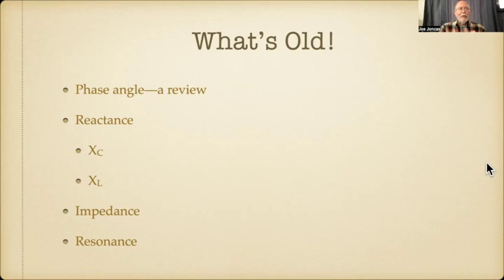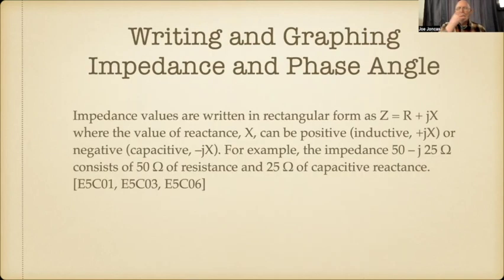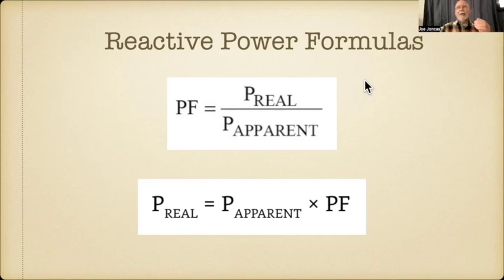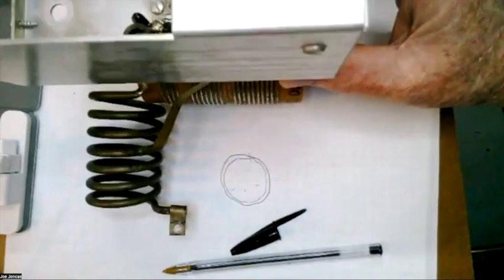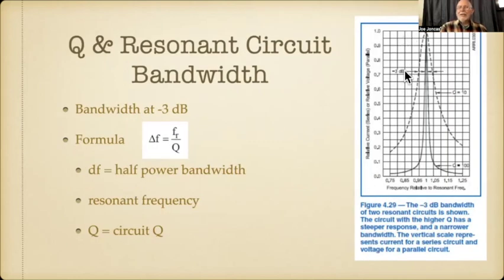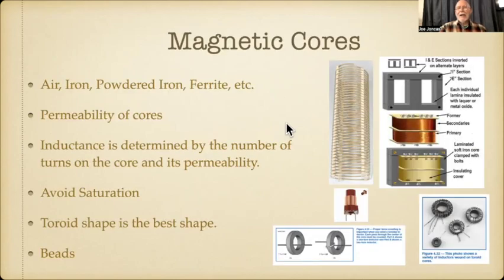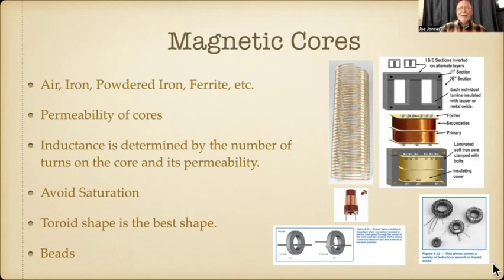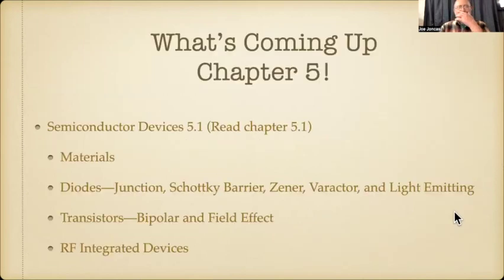Technician to Extra Ch. 4J Inductance and Reactance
Amateur Radio, Technician to Extra Chapter 4J
Inductance and Reactance
By: Joe Joncas NJ7OK
With: Chuck Gerttula W7CRG
John Moore KN4RTK
Daron Wilson N7HQR

Lincoln County Amateur Radio Club, Newport, Oregon

INDEX:

Video TteEch4J

Review:
 Phase angle 1:42
 Capacitance Reactance 5:28
 Inductive Reactance 6:15

Review/New material

Why rectangular and polar coordinates 7:42
Impedance 14:38
Resonance 23:29

New Material

Reactive Power and Power Factor 25:45
Q of components and Circuits 36:49
Self Resonance 1:07:38
Magnetic Cores 1:19:36
Display of Radio Parts including bypass filter 1:37:41

End